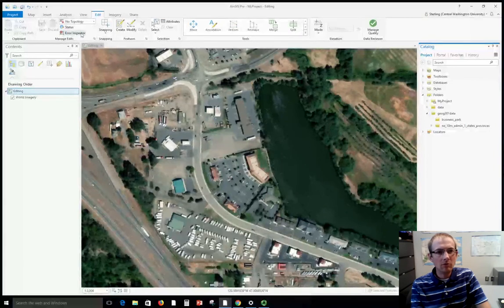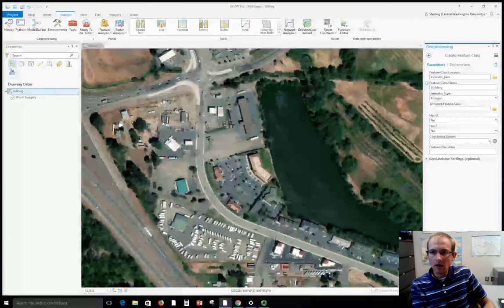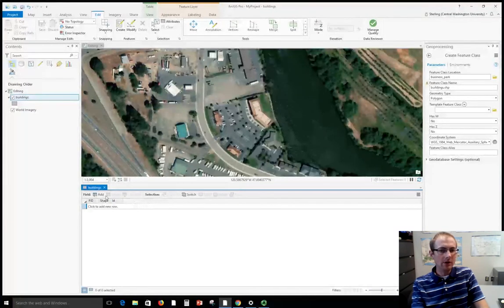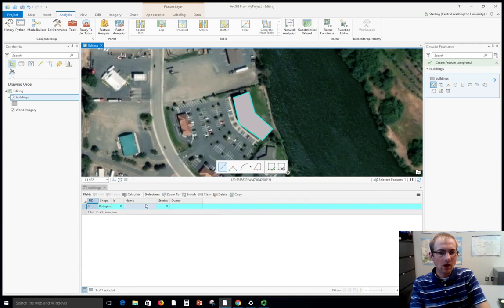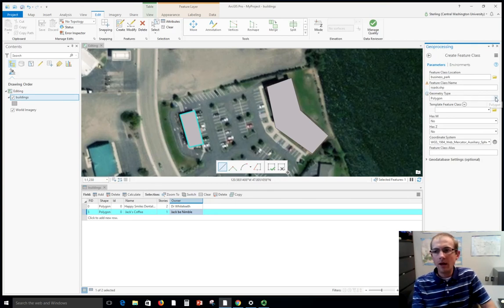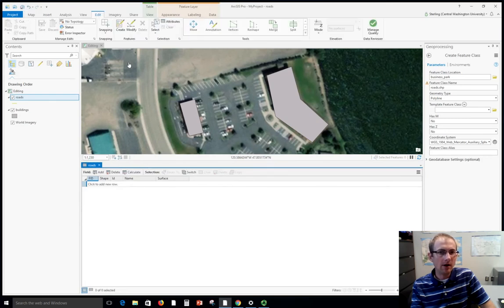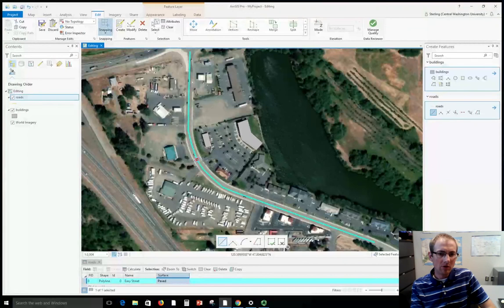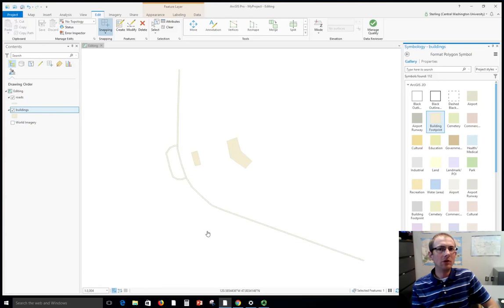Creating and editing shapefiles in ArcGIS Pro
Dr. Sterling Quinn demonstrates how to create new shapefiles in ArcGIS Pro and digitize some basic data by tracing satellite imagery.